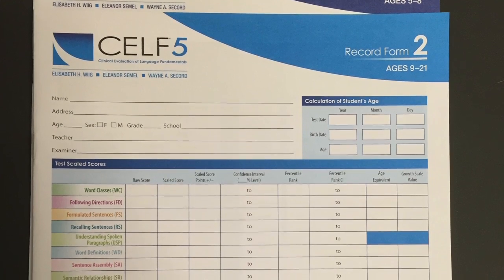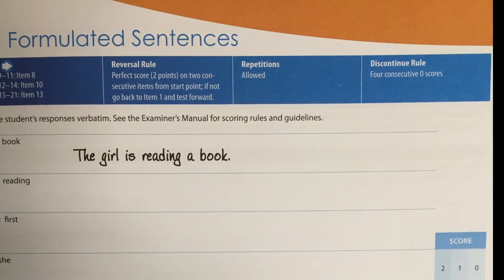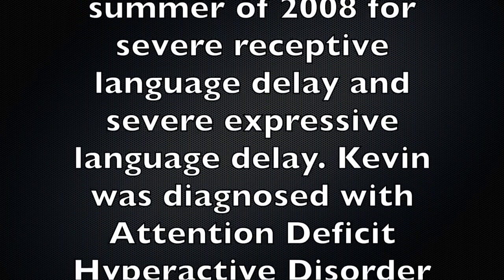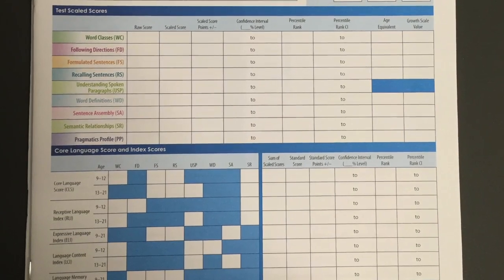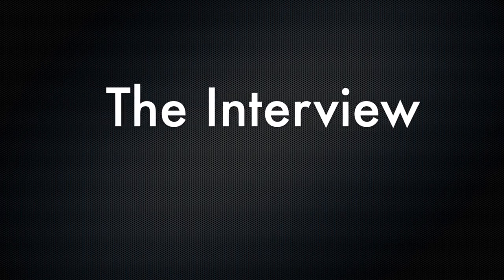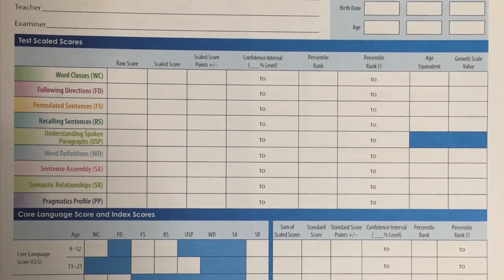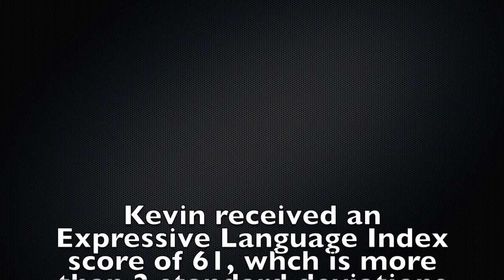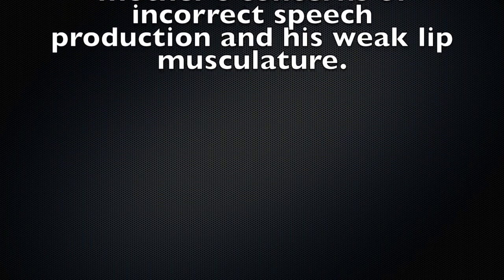Diagnostics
Clinical Evaluation of Language Fundamentals 5